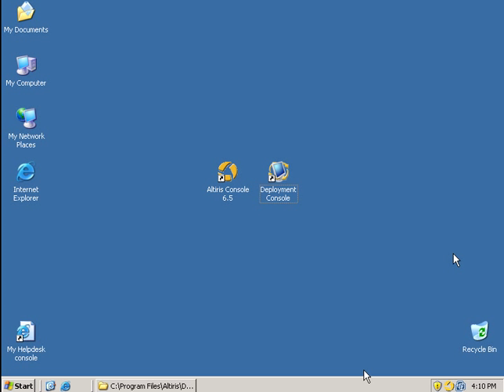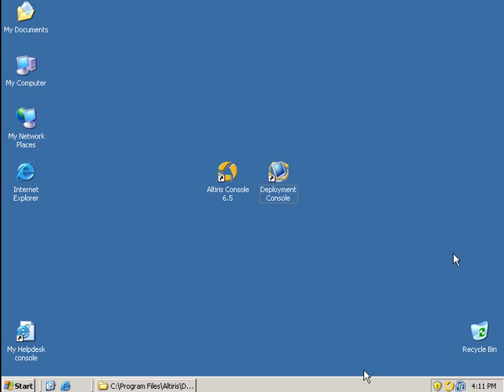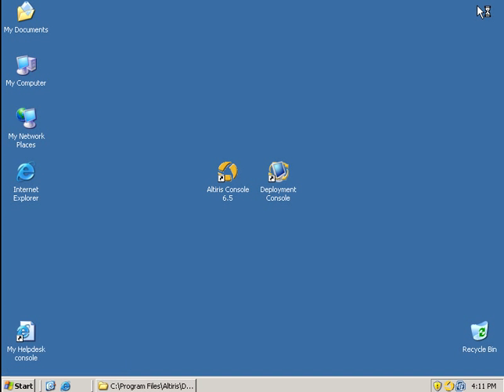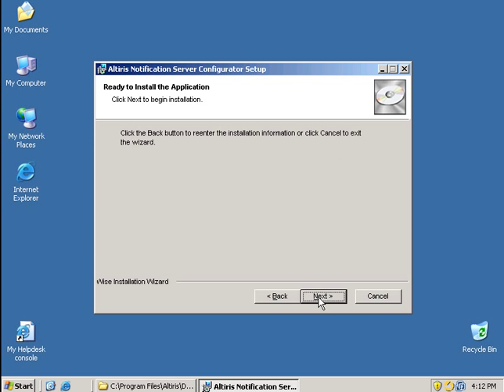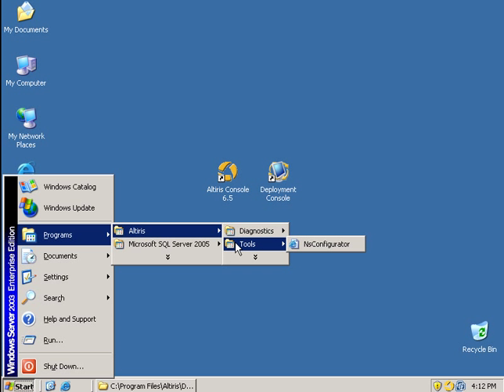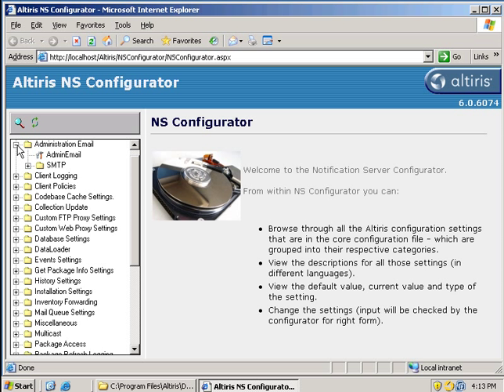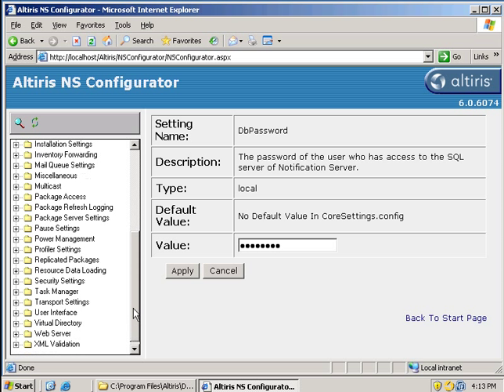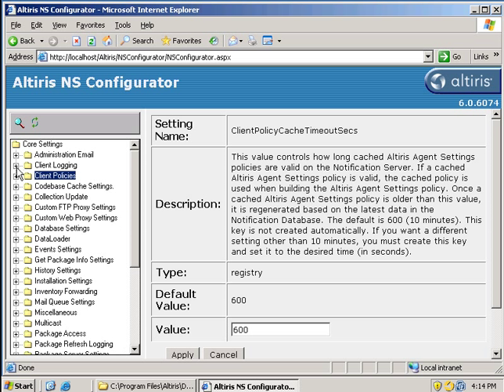Installing the Altiris Notification Server Configurator.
This 4 minute video will show you how to install the NSConfigurator. The NSConfigurator is a web based GUI for the core.configsettings file. It allows you to view and/or change values within the core.configsetting file rather than having to use a text editor.